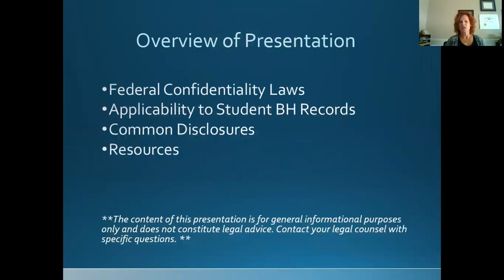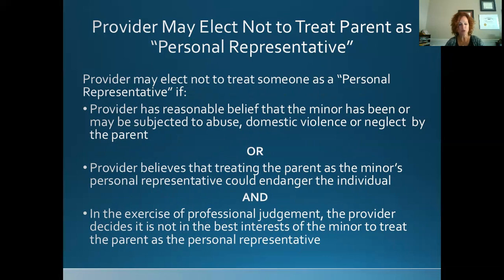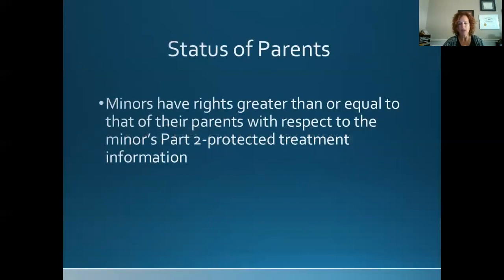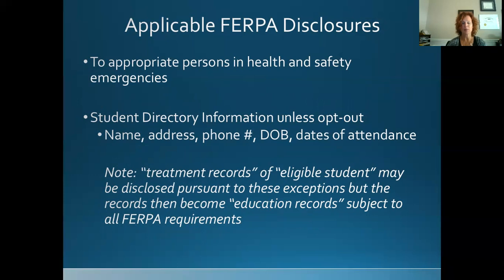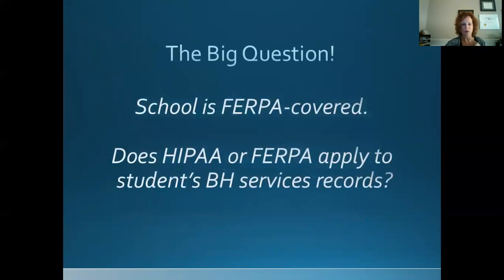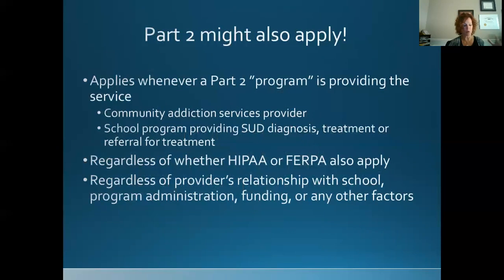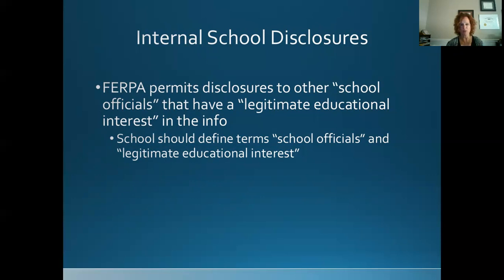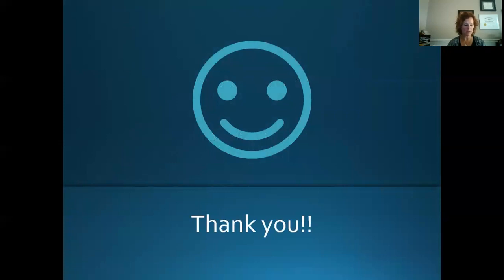Federal Confidentiality Laws & Student Behavioral Health Records Training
In this recorded training, Christina Shaynak-Diaz explains how federal confidentiality laws (including HIPAA, 42 CFR Part 2, and FERPA) apply to student behavioral health records. Christina provides an overview of each of these laws, how they apply to student behavioral health records, common disclosures, and additional resources.

The Ohio Association of County Behavioral Health Authorities (OACBHA) is the statewide organization that represents the interests of Ohio’s county Alcohol, Drug Addiction, and Mental Health Boards at the state level. The Association works with a variety of governmental bodies including the Ohio General Assembly, the Office of the Governor, other statewide office holders, cabinet agencies, partner associations, and along with individuals in recovery and their families. OACBHA works to provide education, develop policies, and seek support for initiatives that will expand and enhance mental health and substance abuse prevention, treatment, and recovery support services throughout Ohio. Most importantly, OACBHA gives the Boards a forum to address statewide issues and provides Boards with the means to communicate their positions and concerns with a single voice.